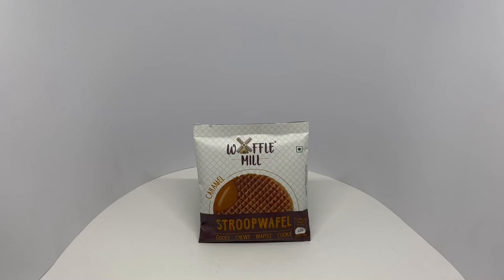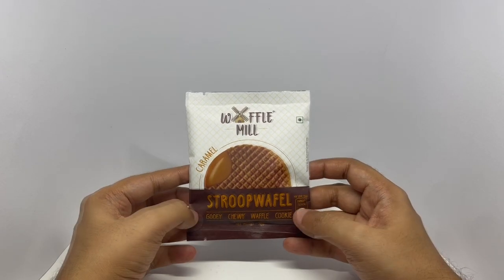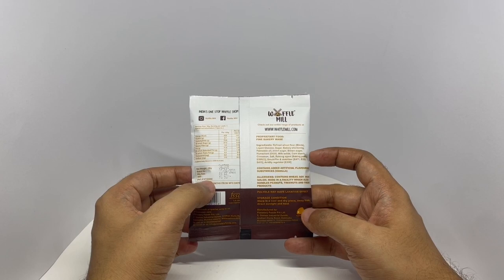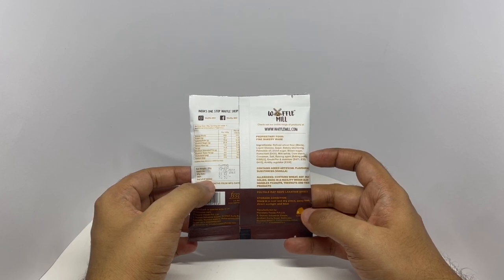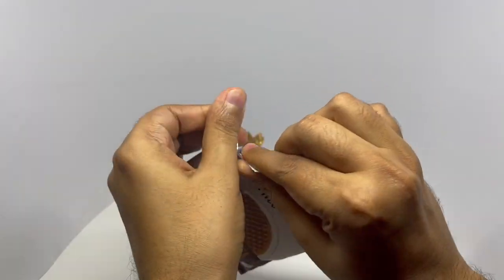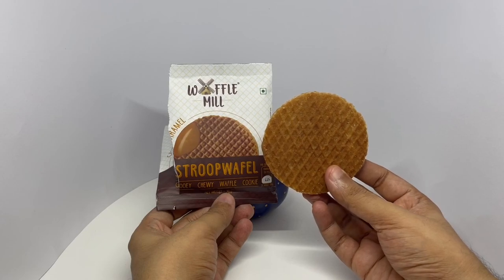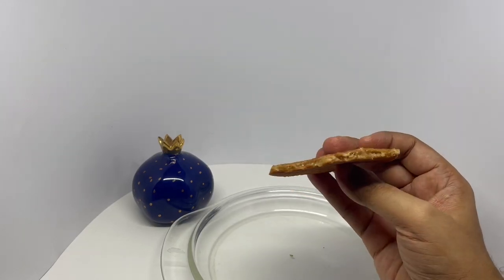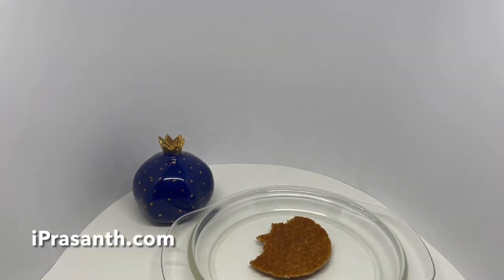Waffle Mill Stroopwafle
This Waffle Mill Stroopwafle is so sweet and yummy. It costs ₹60 around 80 cents.